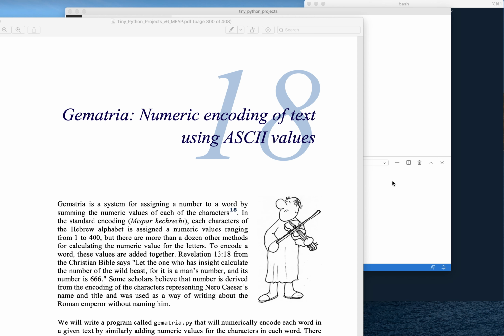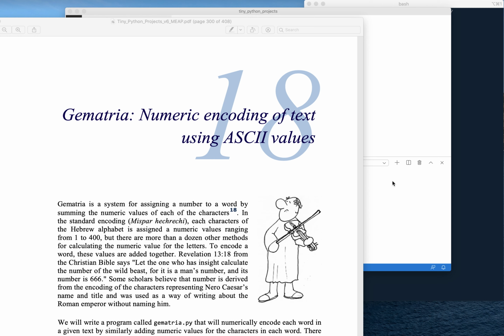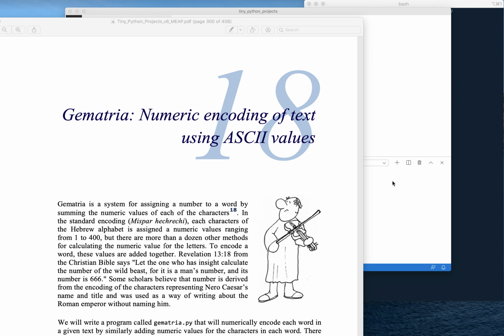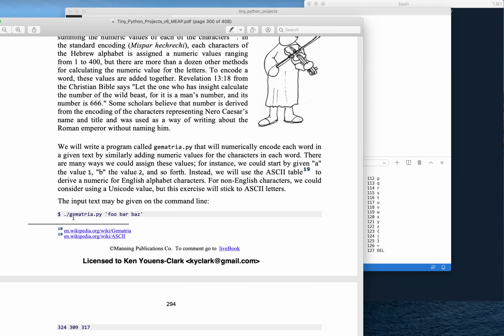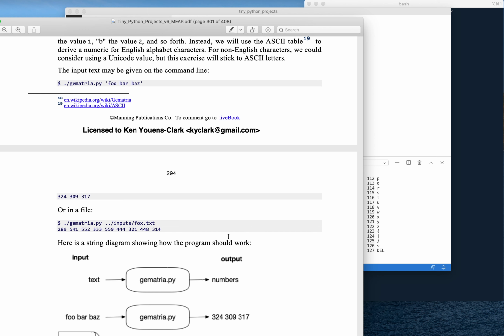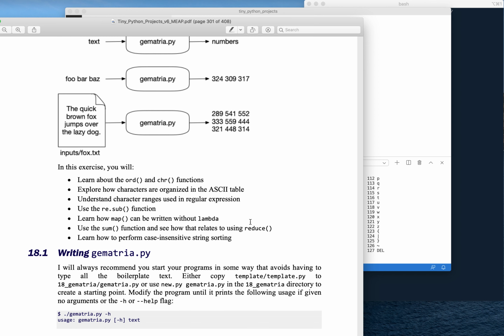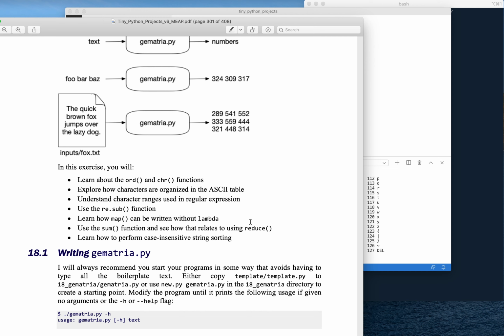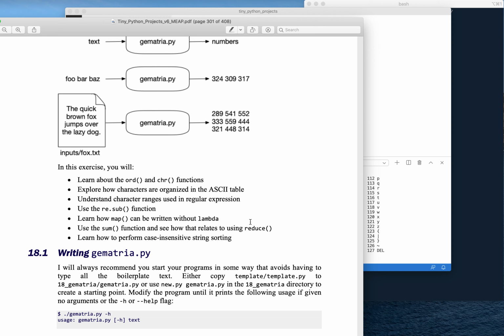Tiny Python Projects: Ch 18 Pt 01 (Introduction)